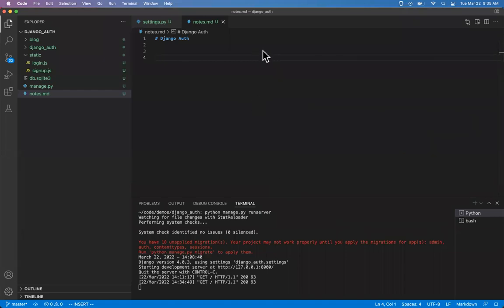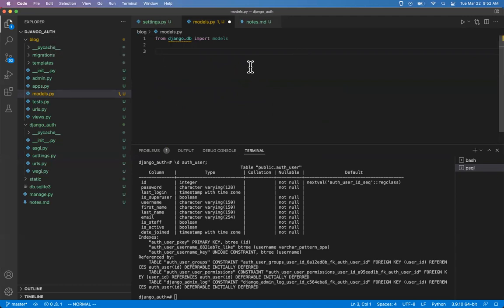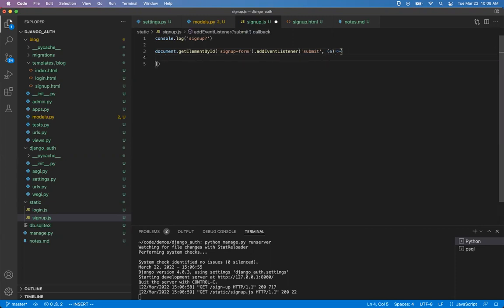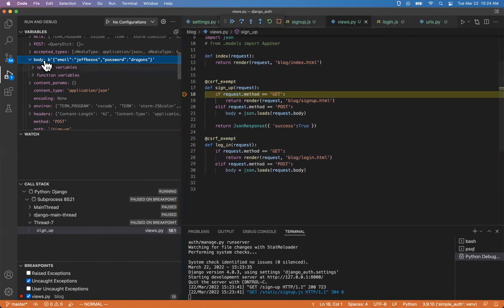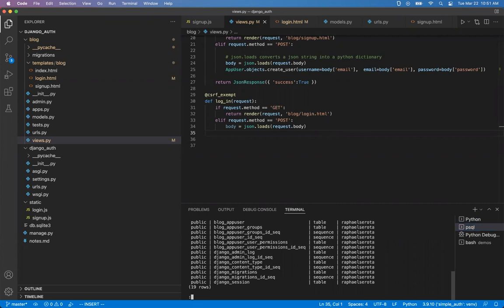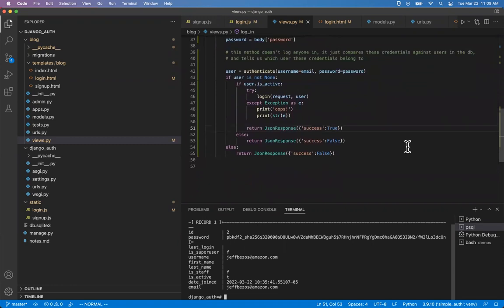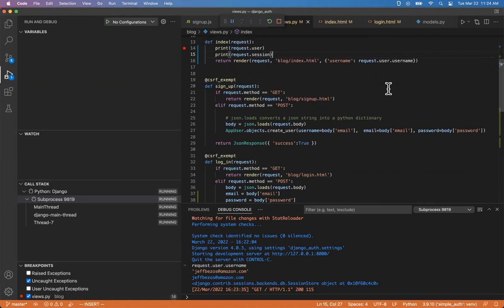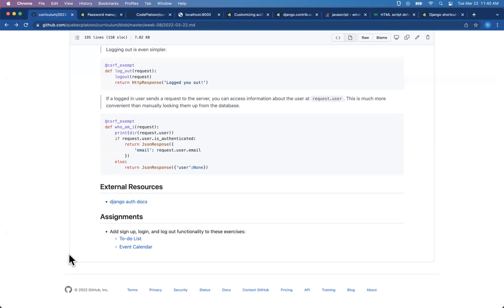W8D2 Django Auth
Django's User model, custom user models, sign up, log in, log out